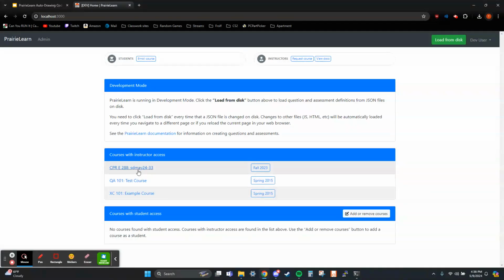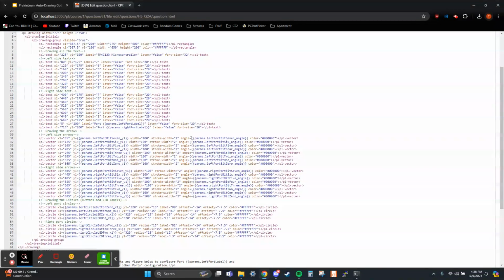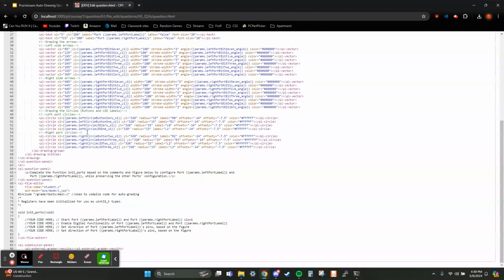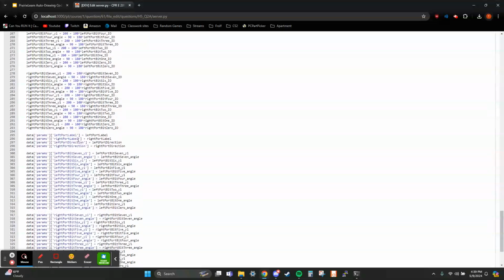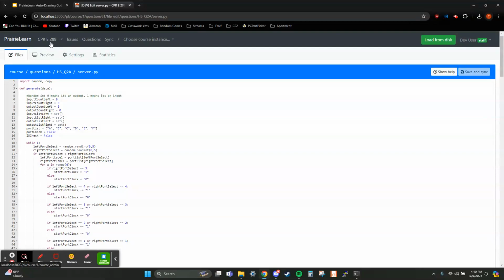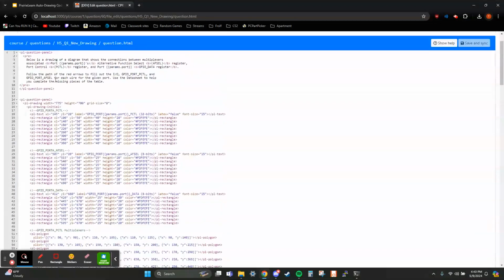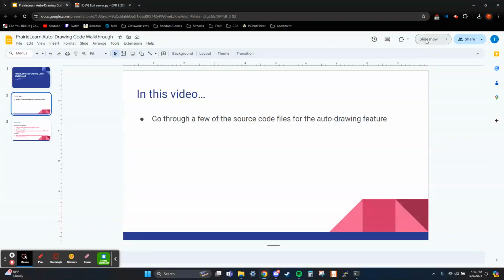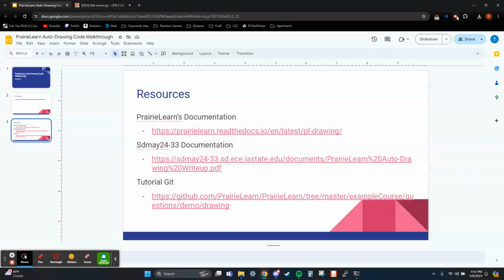PrairieLearn Auto Drawing Code Walkthrough